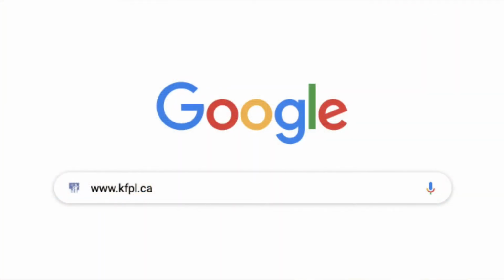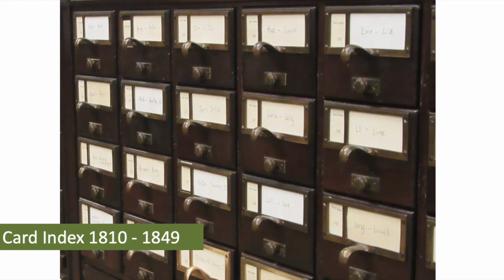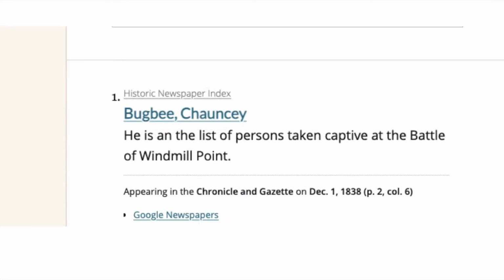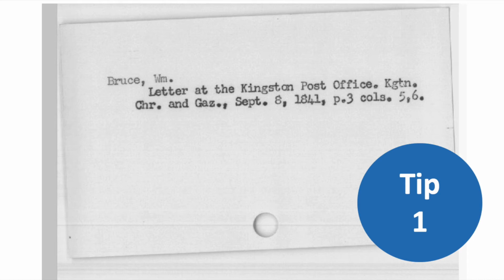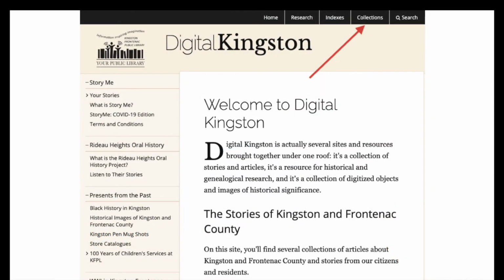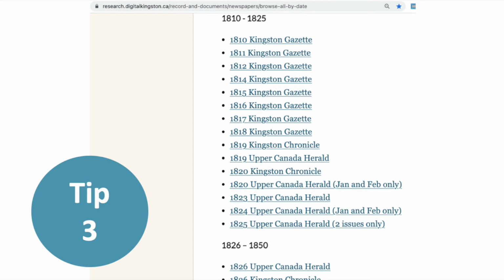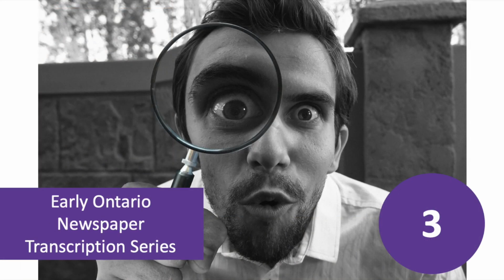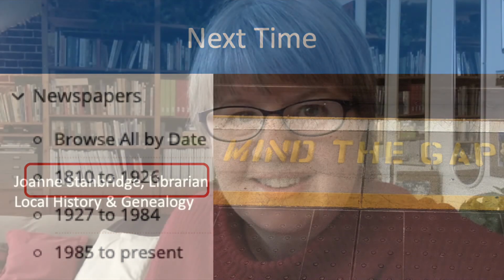How to Find Kingston-Frontenac Newspapers - Part 3 - Index 1810-1849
KFPL's local history and genealogy librarian shows you how to use an online card index to find Kingston-area newspapers from the years 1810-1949. She shows a step-by-step method (starts at 3:03) and gives four tips for making the best use of this resource.